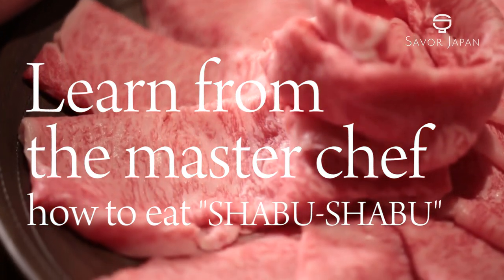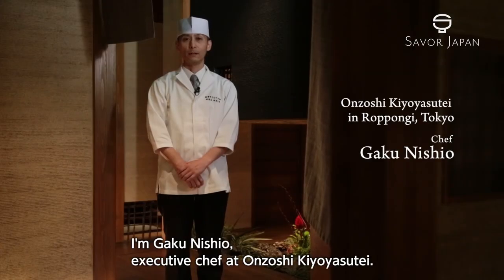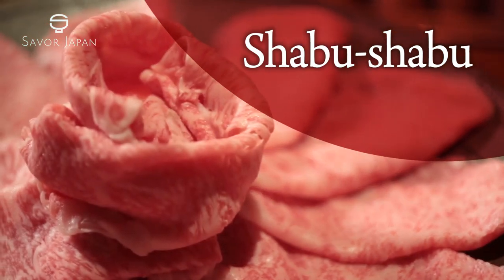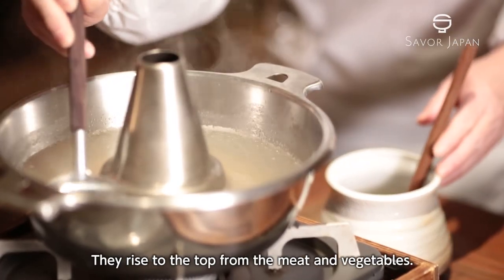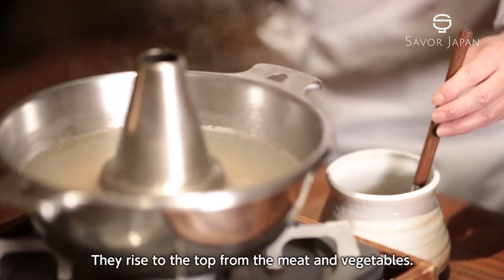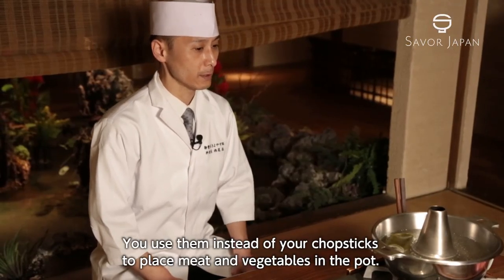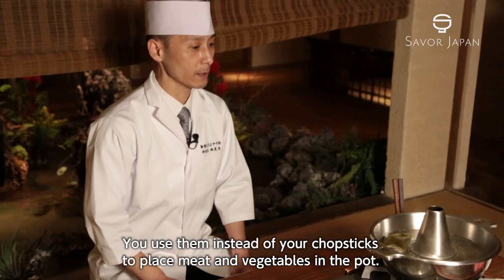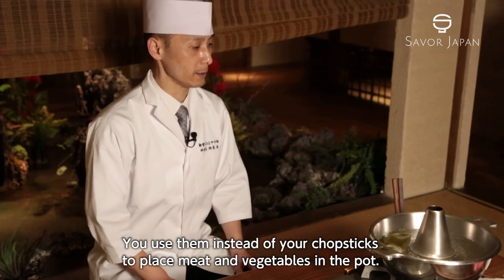Learn from the master chef how to eat -SHABU SHABU-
Simply broil and eat fresh ingredients.
Beef, Chicken and seafood what would you like to SHABU SHABU?
Watch this movie to make your quality time even more special.